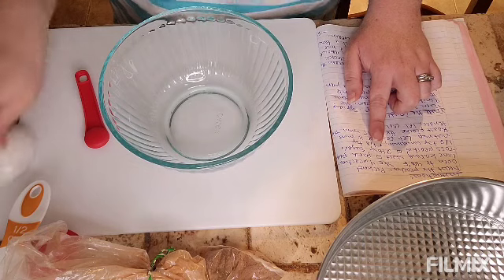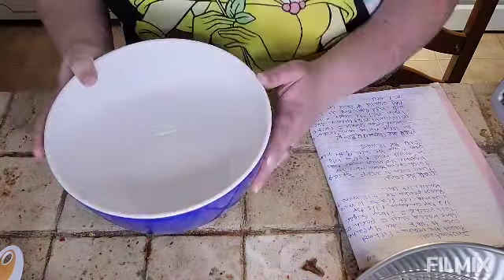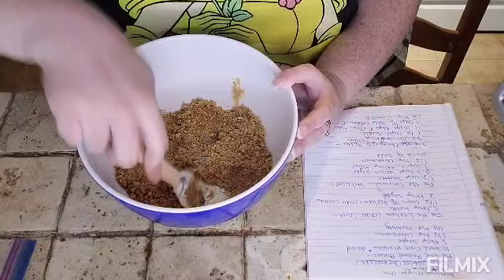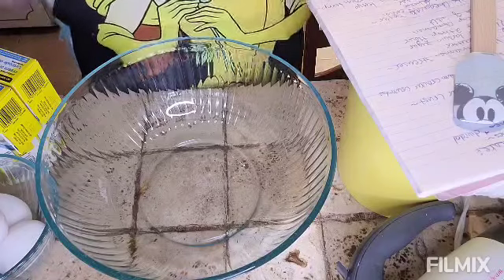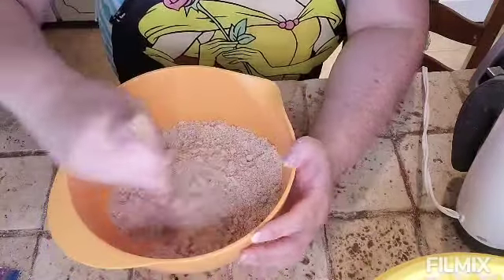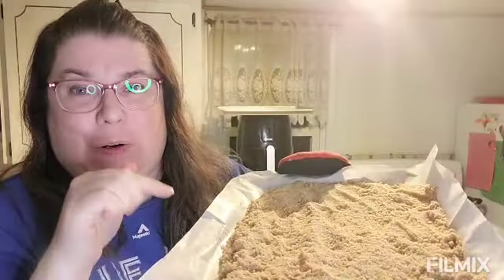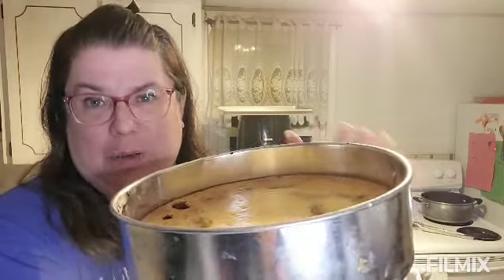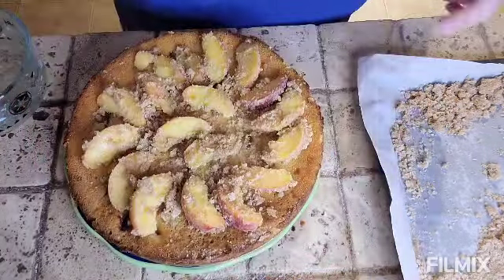Peach Cobbler Cheesecake! Summertime Deliciousiness! I AMAZED Myself! 🍑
This cheesecake turned out so much better then I thought it would! I amazed myself on this one! Sooooo delicious! 🍑😋

Have a wonderful day friends!

~Stephanie ❤️

Stephanie Erenati
Stn Main
Amherstburg, Ont N9V 0E1

Coffee with Stephanie

coffeewithstephanie20